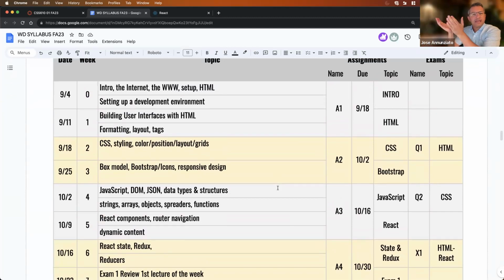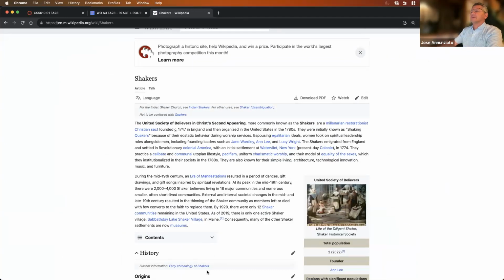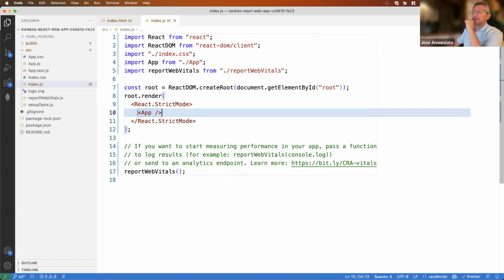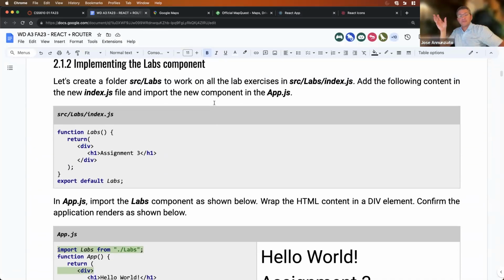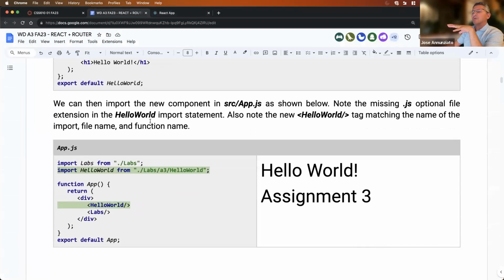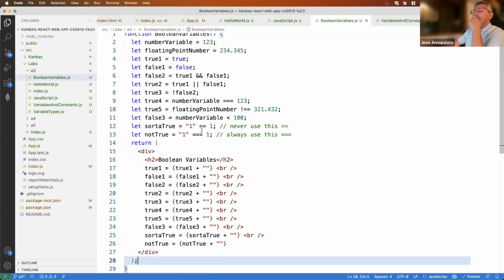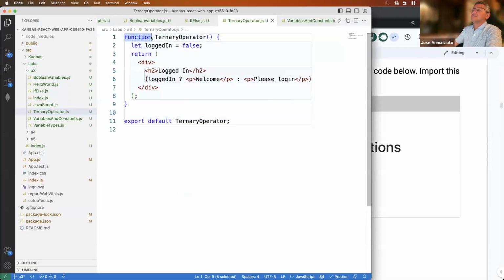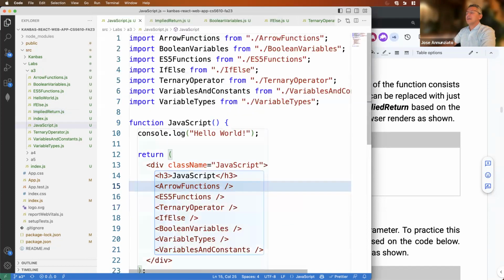Introduction to React.js - Part 1 - CS5610 FA23